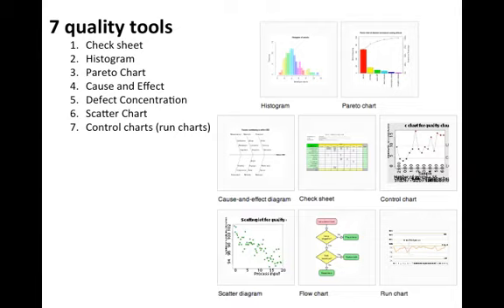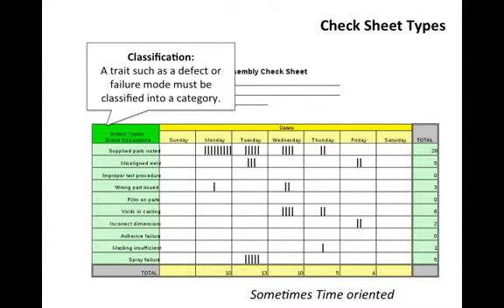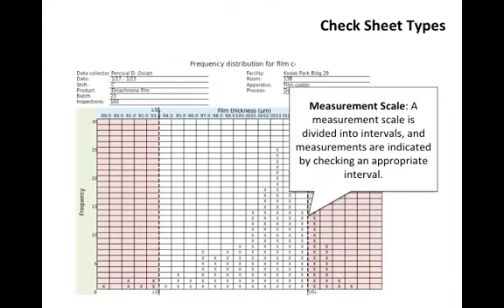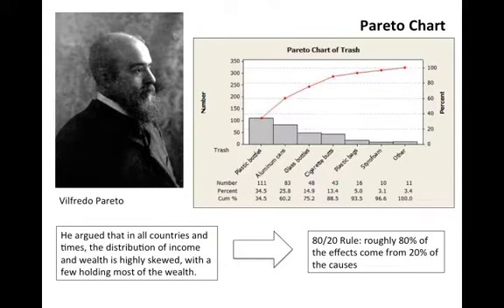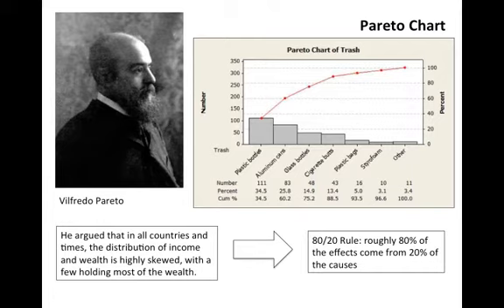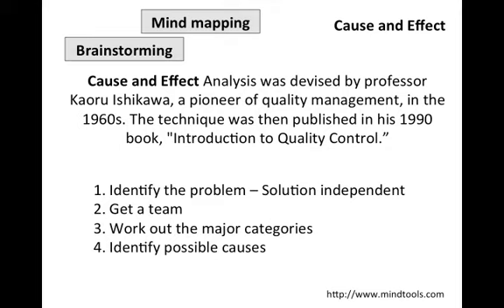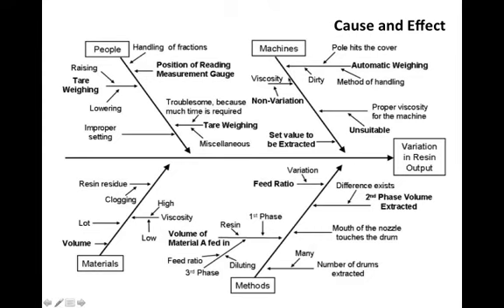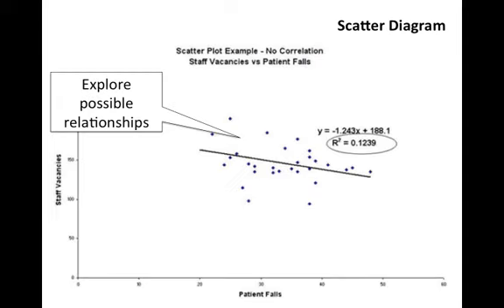IME 430 7 tools.mp4